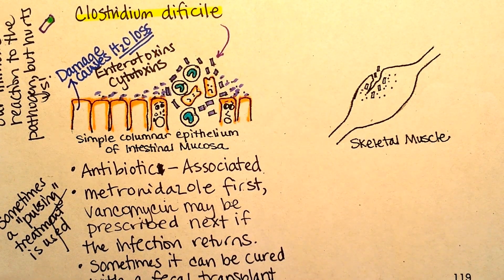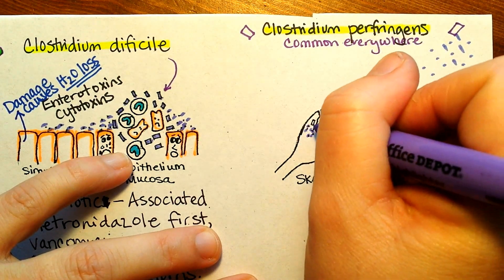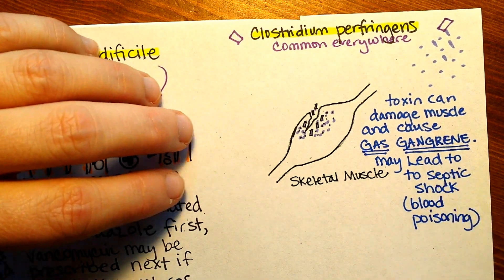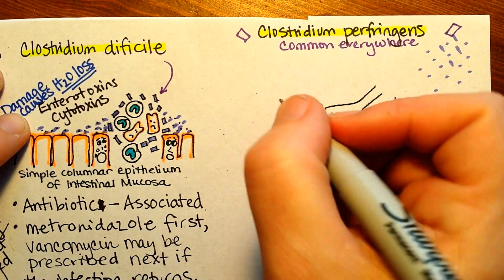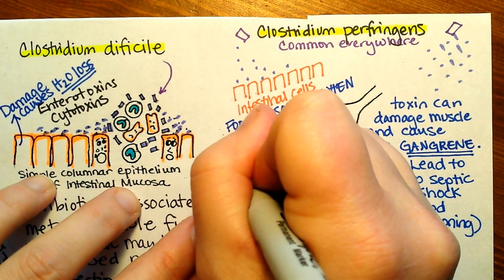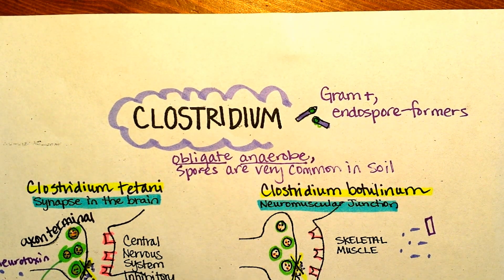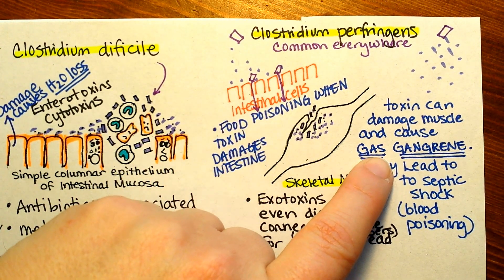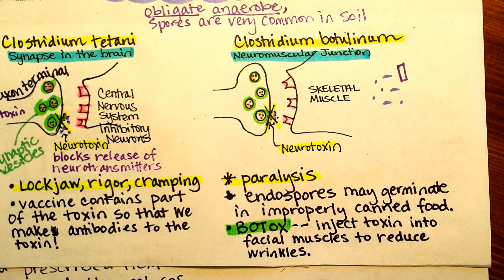Clostridium perfringens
Also known as "gas gangrene" has diagrams, notes, and practice questions.